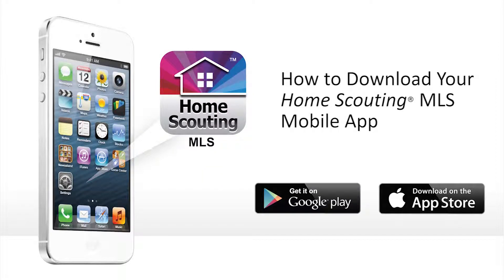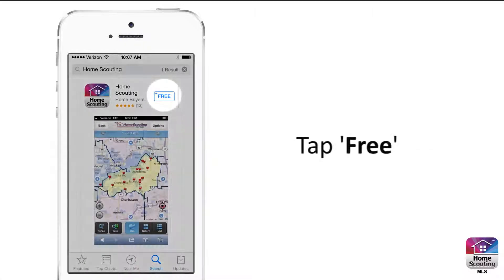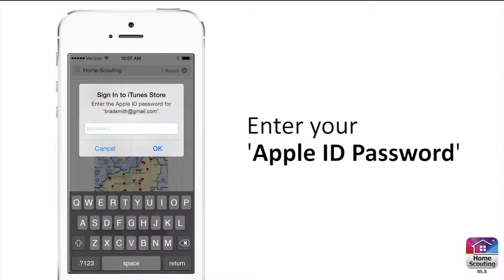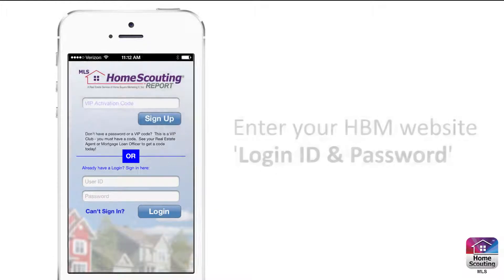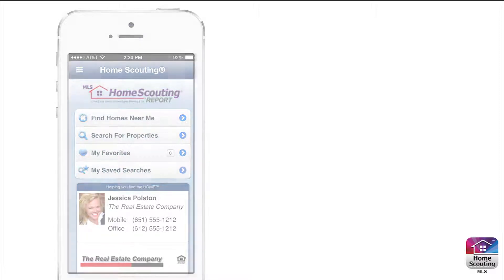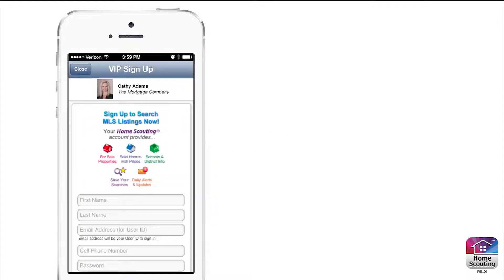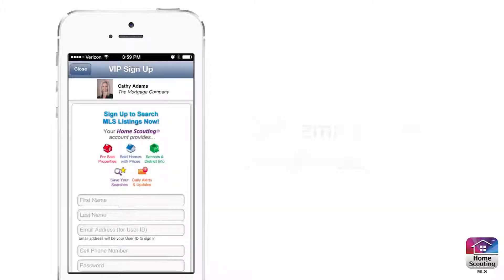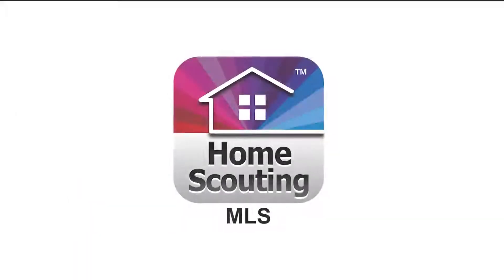Download the Home Scouting App on an iPhone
Home Scouting App offers 100% accurate information from our Charlotte MLS as if you had access like I do as a Realtor. You will need a VIP Code and that is 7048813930